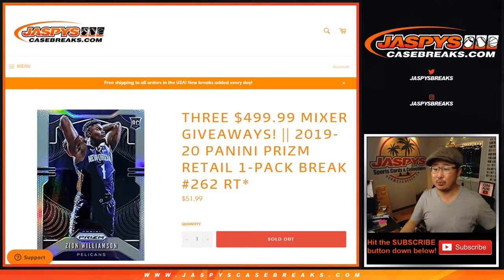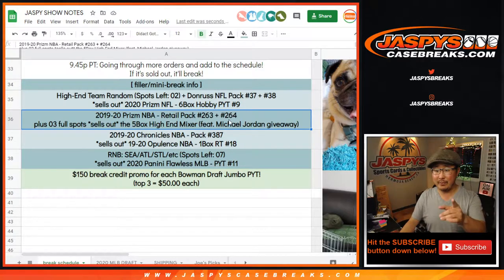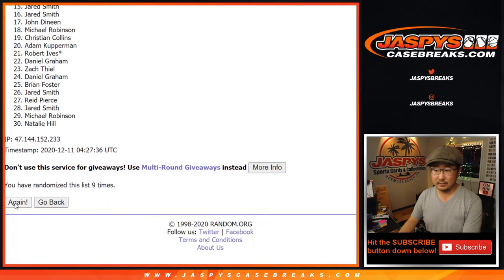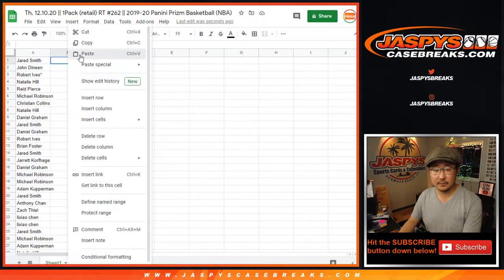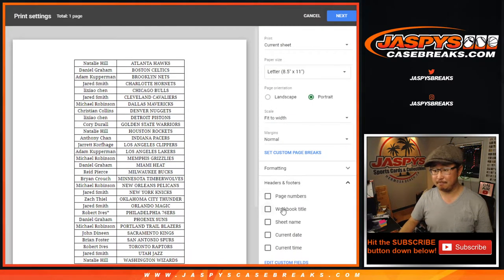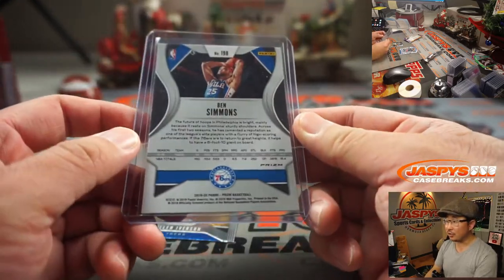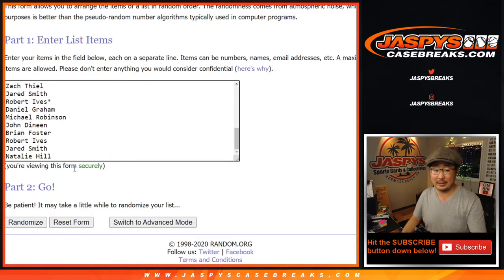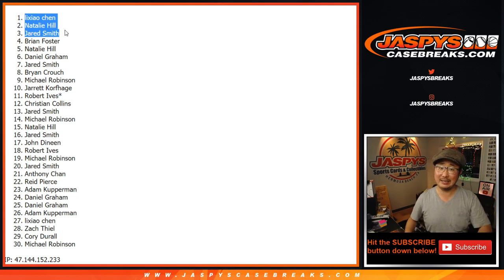Th, 12.10.20 || 1Pack (retail) RT #262 || 2019-20 Panini Prizm Basketball (NBA)